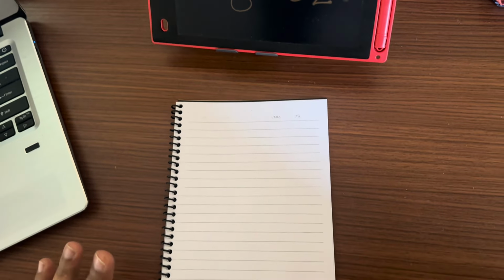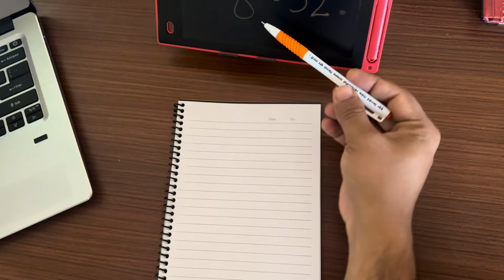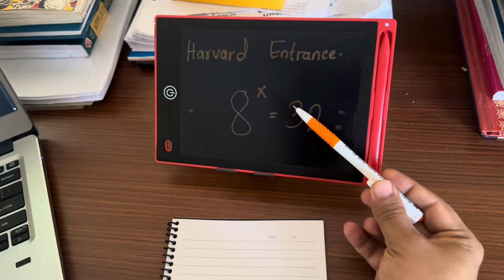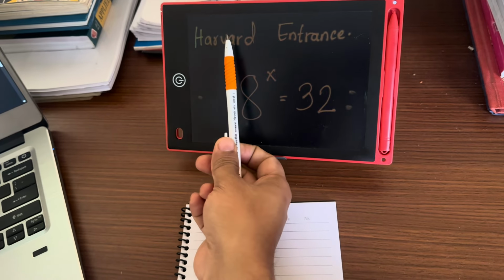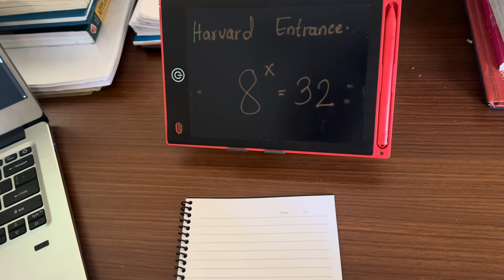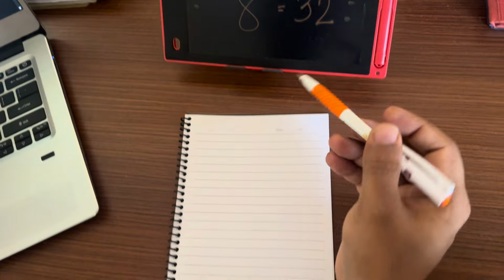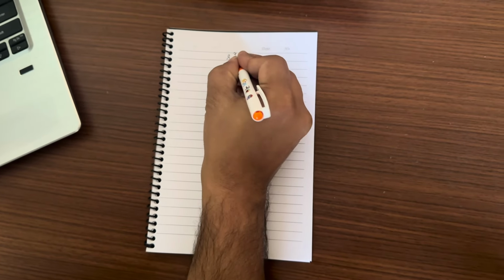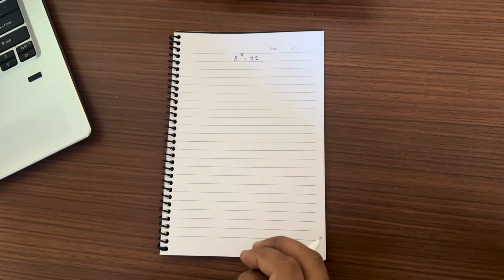Math Prodigy Reveals Shocking Truth About Solving Harvard Entrance Problems Quickly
Watch as this math prodigy reveals the shocking truth about solving Harvard entrance problems quickly. If you're interested in math and want to learn more about how to tackle challenging problems, this video is a must-watch!
Think you’re a math prodigy? Today we’re tackling one of the hardest math problems ever featured on a Harvard entrance exam. This viral problem has stumped thousands, with only a 1% success rate.

In this video, I’ll break down the logic step-by-step, showing you the "prodigy" shortcut to solve complex equations. Can you beat the 1%? Pause the video, try it yourself, and comment your answer below!